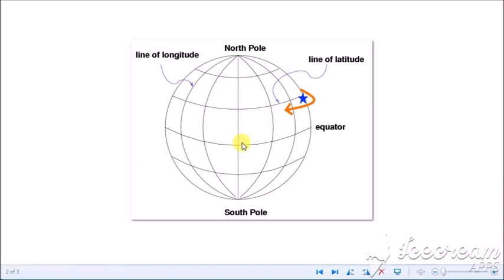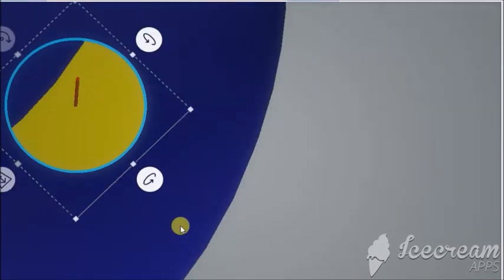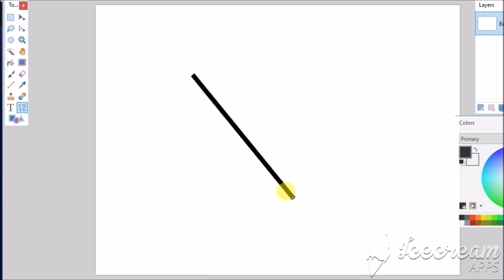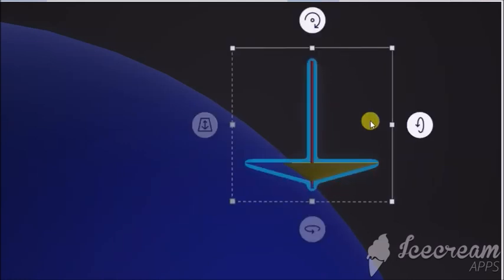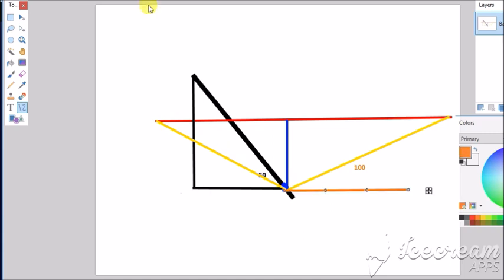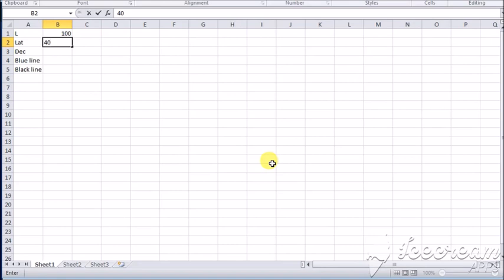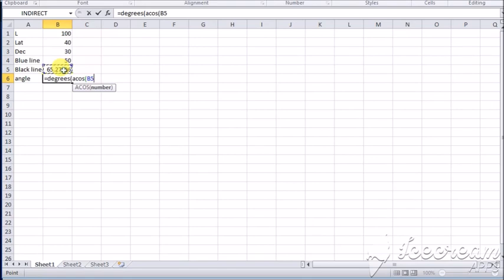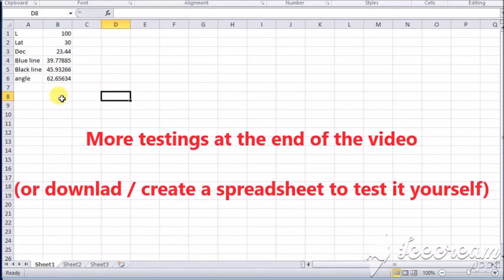How to calculate the elevation and azimuth of stars EP #1